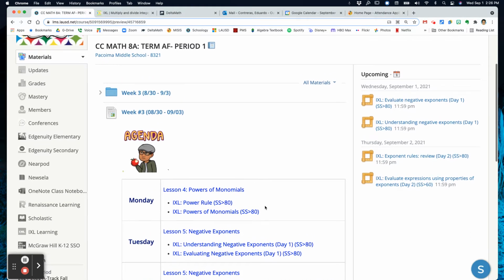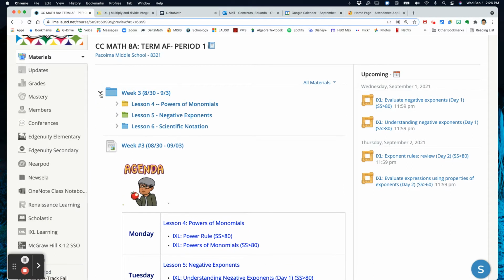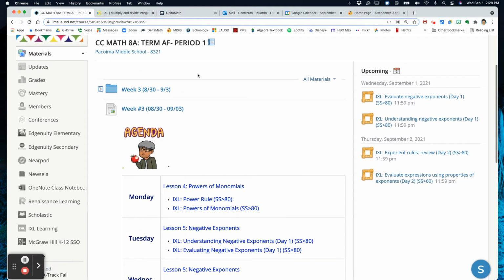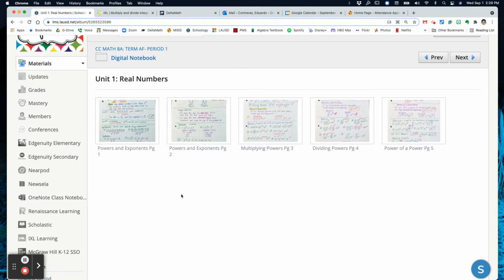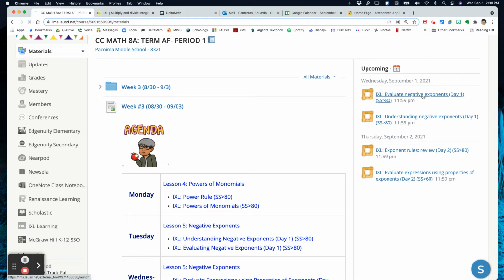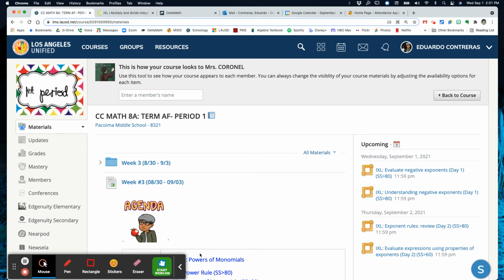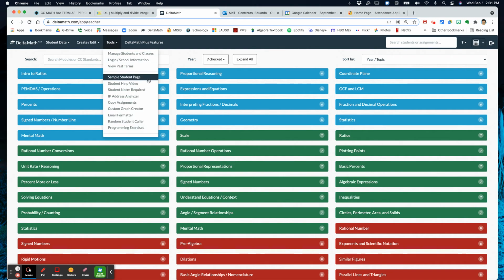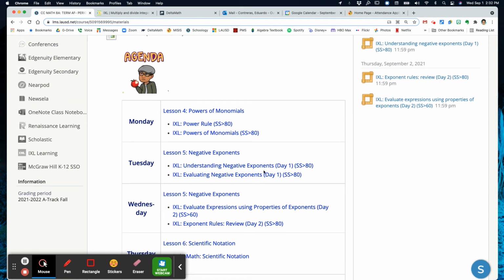Math 8 - Back to School 2021 (Mr. Contreras)